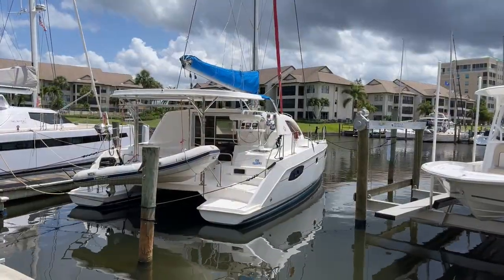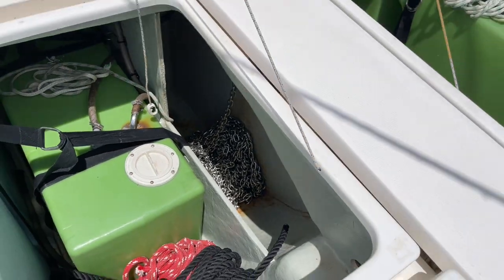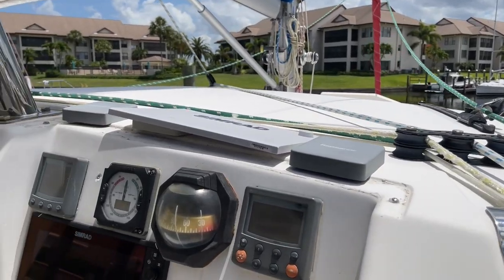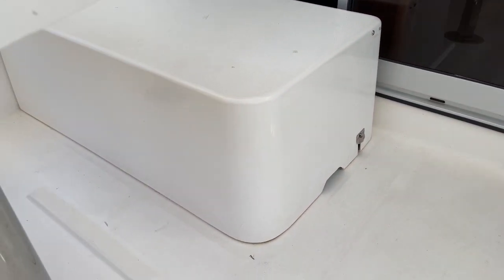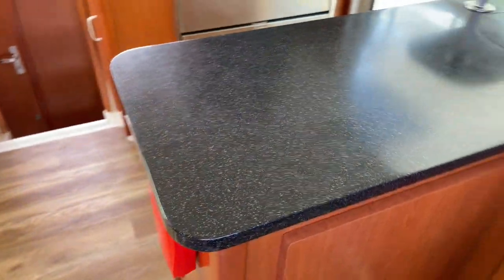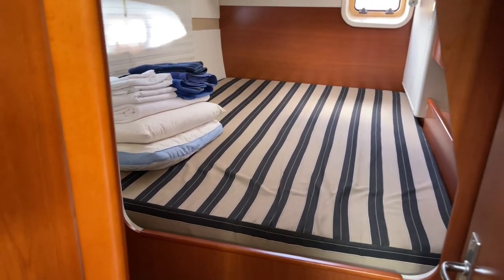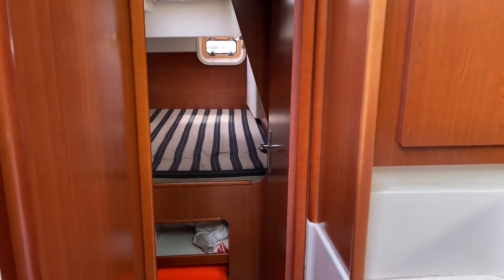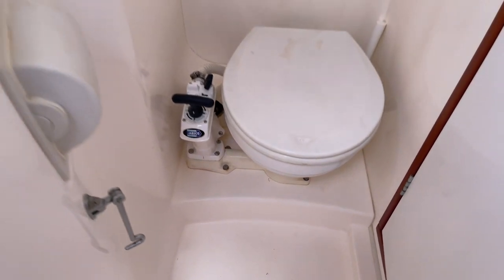EP 17: Leopard 38 Sailing Catamaran Boat Tour [2010]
Come with me on a Leopard 38 Sailing Catamaran Boat Tour and see what one of these cool Leopard 38 Sailing Catamaran really looks like on the inside.

Boat Lender: Want to connect with my boat lender that I give my clients as a yacht broker...the leprechaun of boat lending brokers?

0:00 Introduction
0:27 Dockside View
1:30 Deck View
4:55 Helmstation
6:30 Cockpit Table and Seating
6:45 Dinghy and Davits
7:06 Propane Locker
7:25 Battery Bank
8:58 Salon & Galley
11:48 Starboard Hull Tour
14:55 Port Hull Tour
16:49 Final Summary